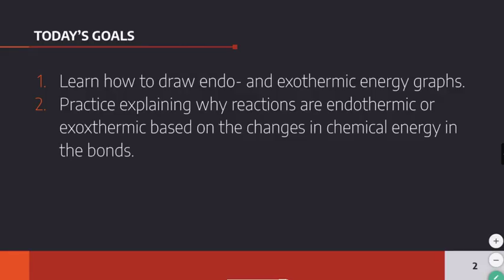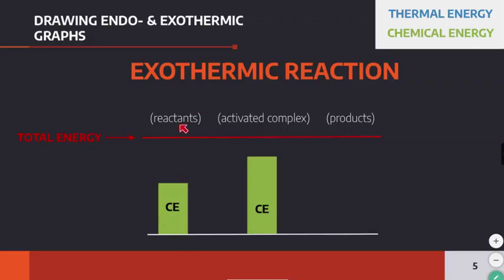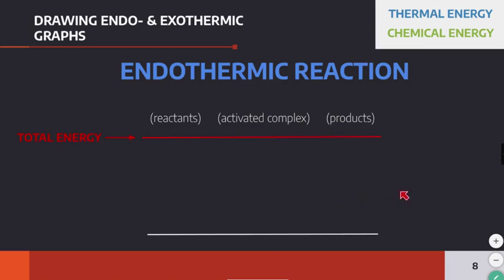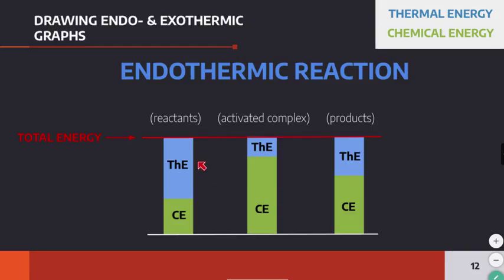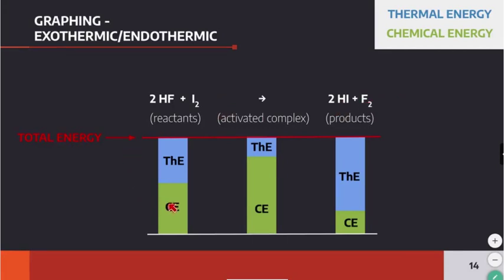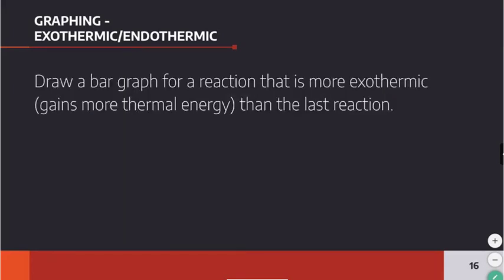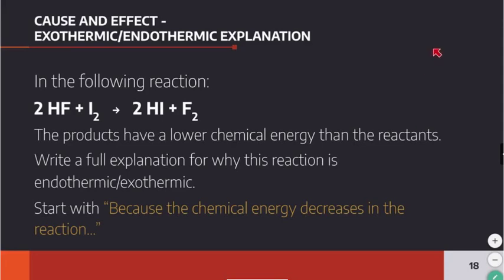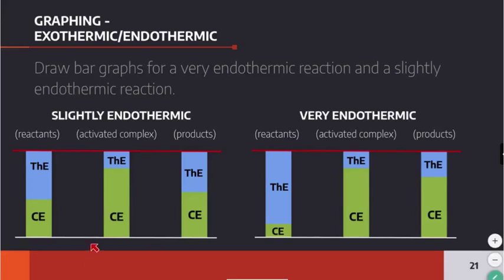Endo- & Exothermic Graphing